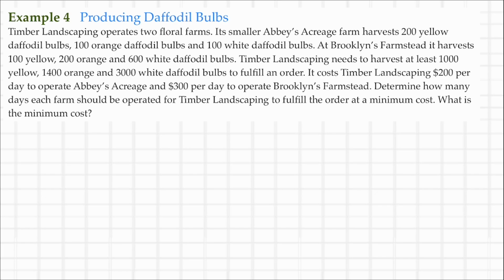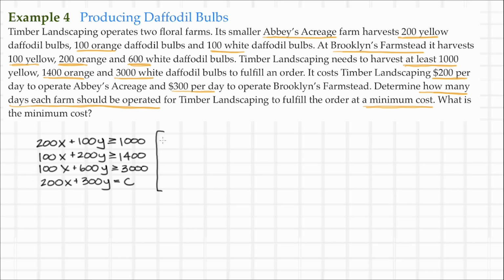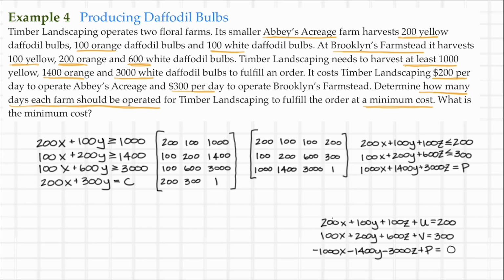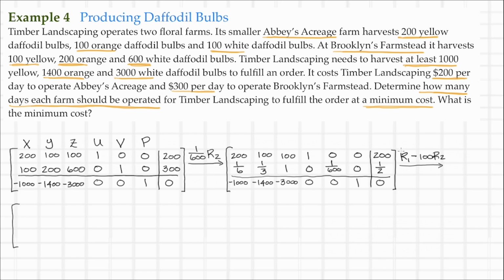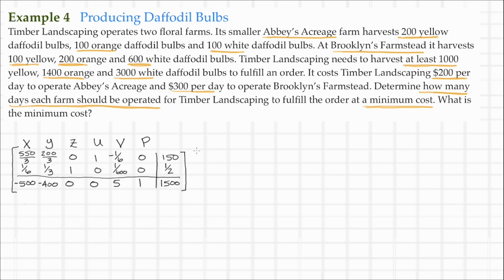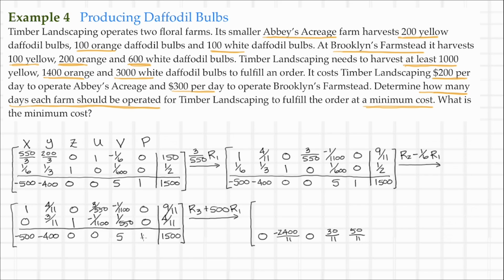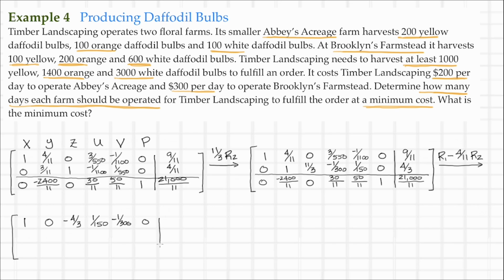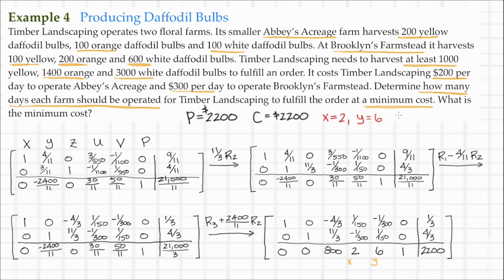5.6 Example 4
Discovering Mathematics
Chapter 5 Linear Programming
Section 6 The Dual Problem
Example 4